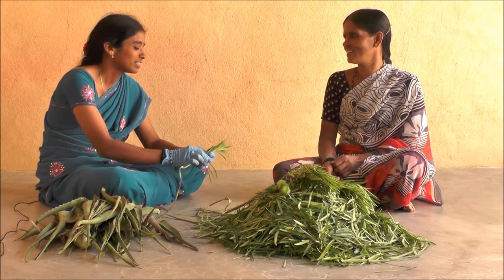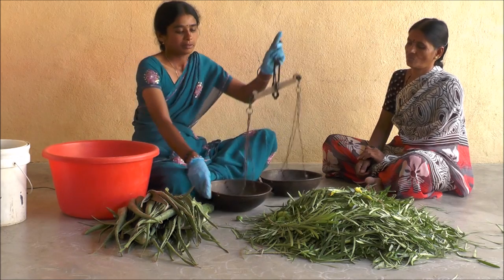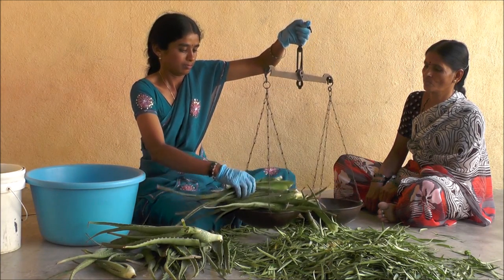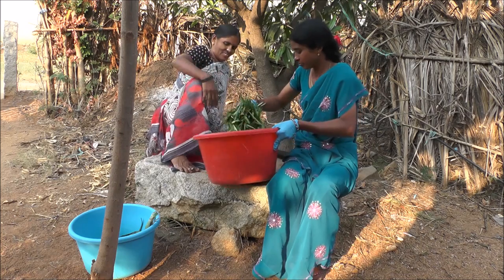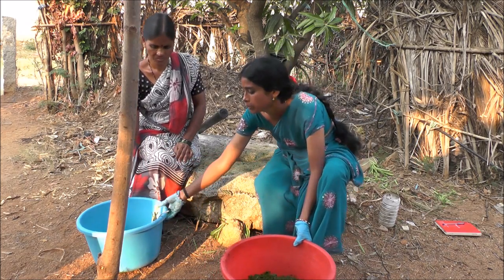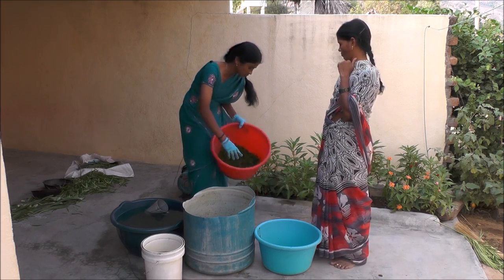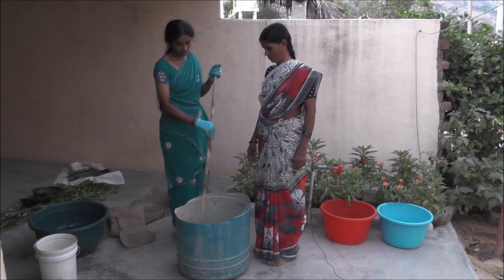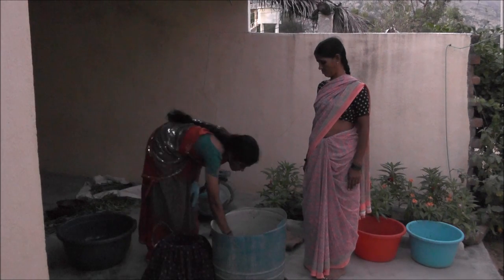Kalabanda Paccha Ganneru Dravanam_DoAg&DigitalGreen_October-2016_Kadapa_A.P.